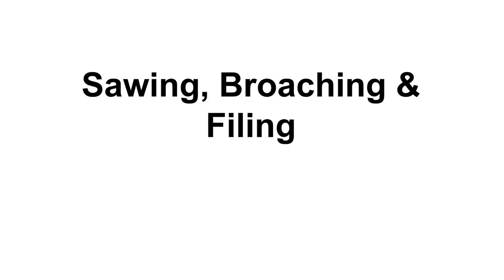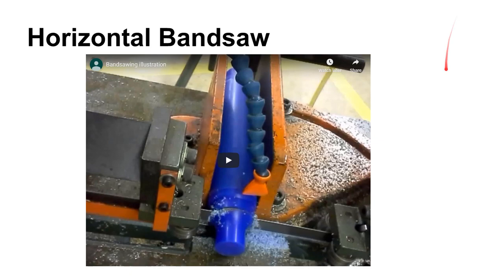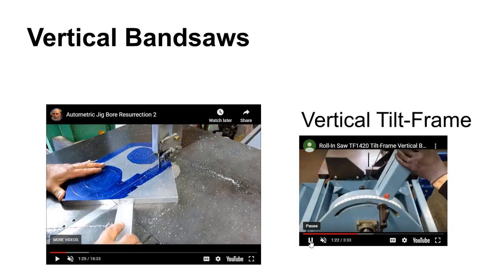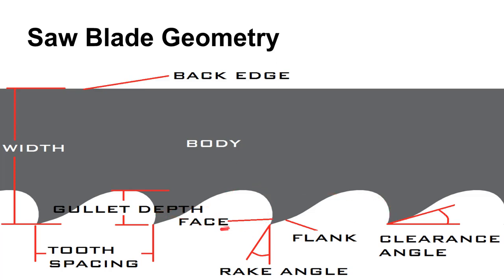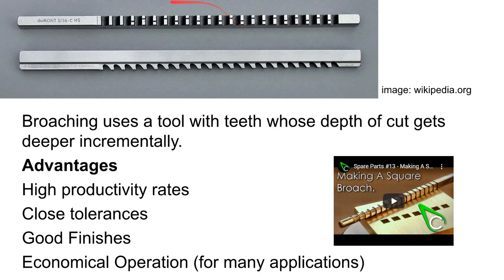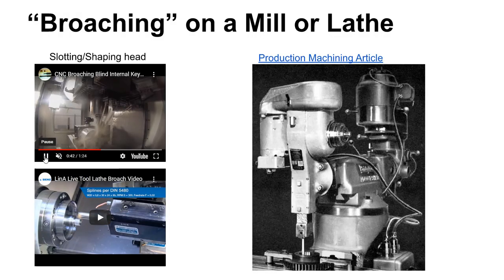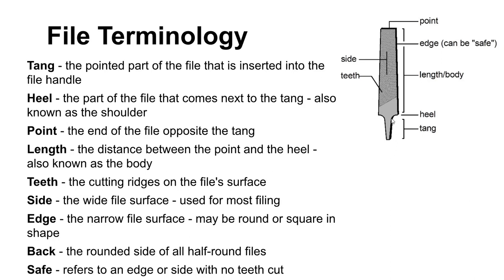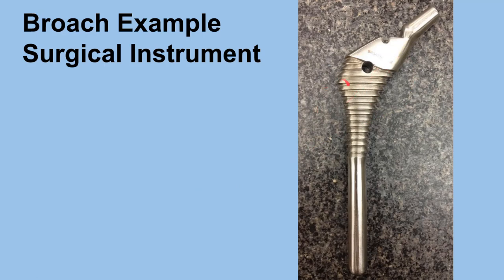1711 Sawing Broaching Filing - Lecture